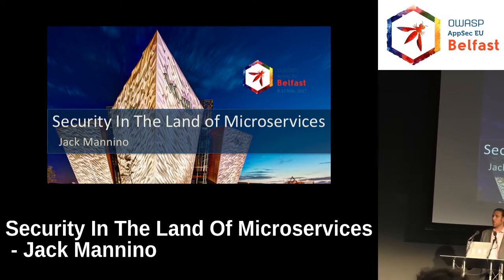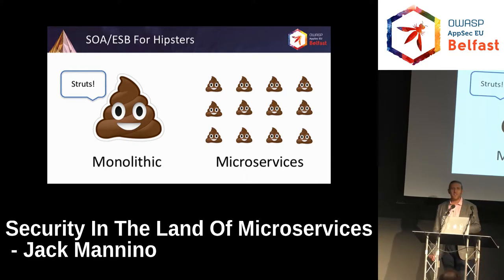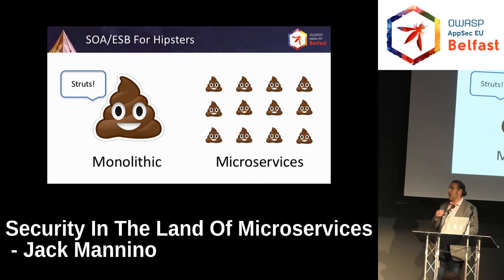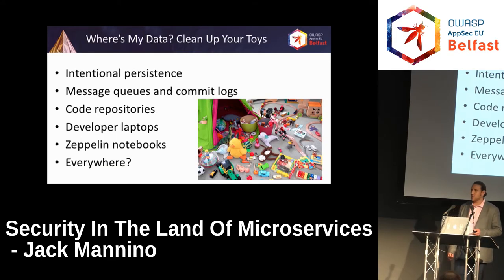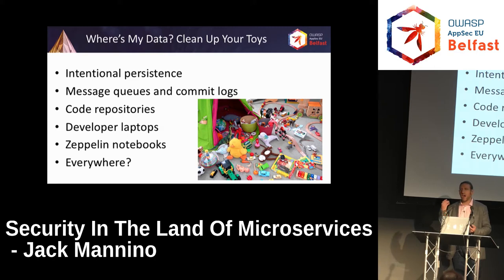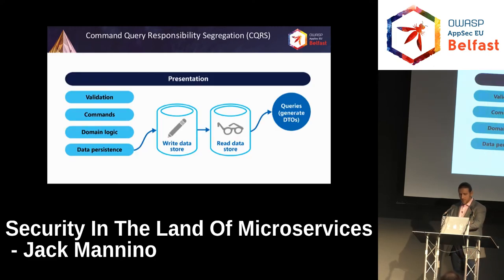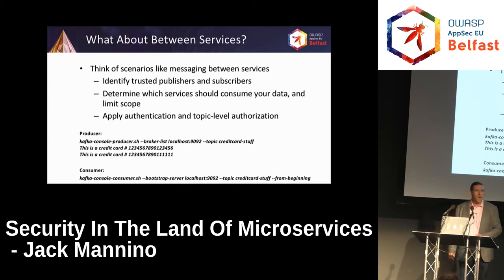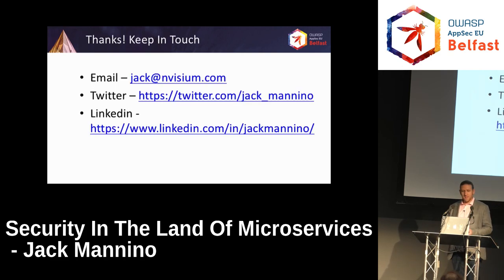AppSec EU 2017 Security In The Land Of Microservices by Jack Mannino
Microservices offer a lot of benefits for deploying large-scale applications, but they introduce their own unique security challenges. Services are highly decoupled from each other as well as producers and consumers of data moving throughout the architecture. You support web users, mobile users, IoT device users, and a few people that still use flip phones and your old dusty legacy services.

In this presentation, we will discuss the challenges with securing microservices. Using real-world examples of successes and failures while building microservices, we will discuss what translates well from monolithic design. Securely sharing secrets between services is important, and we'll examine open source and AWS related tools to achieve this. We will demonstrate how to build authentication into a microservice architecture using the API Gateway Pattern. At the end of this presentation, you'll understand how to chase your tail less as you migrate to this great new world of tiny services.